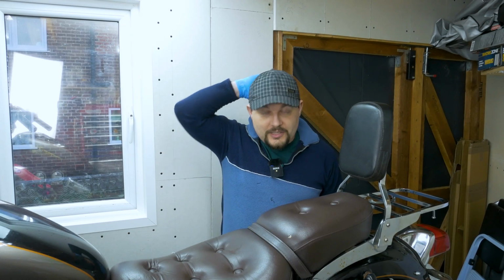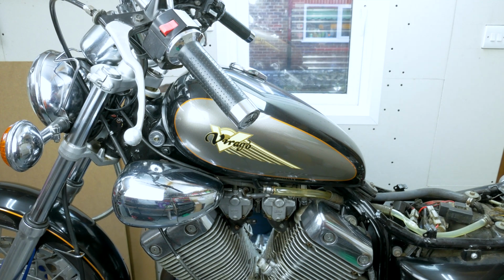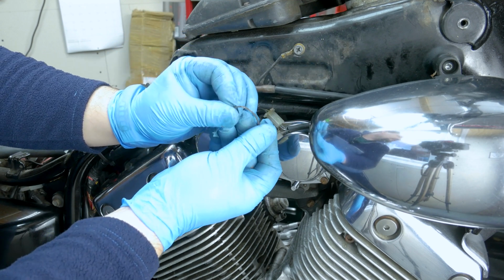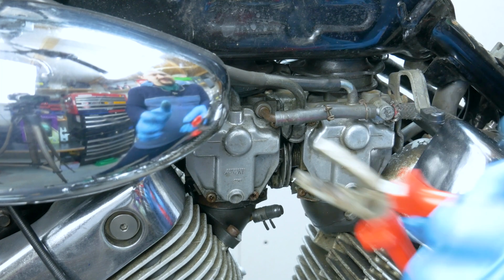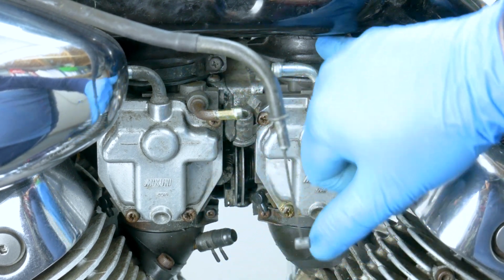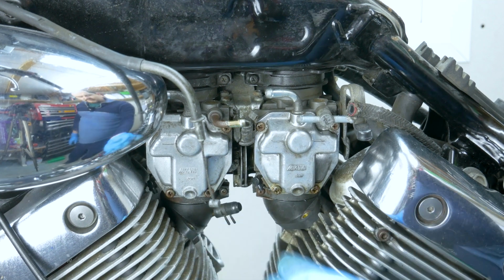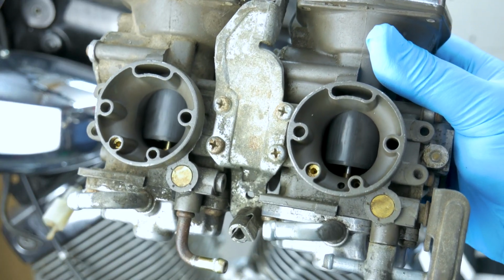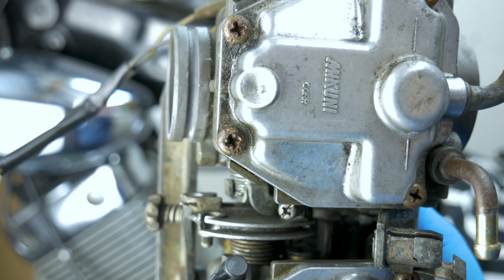YAMAHA VIRAGO 535 CARBURETTOR REMOVAL TUTORIAL | How to remove carbs from Yamaha XV 535 | #02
I start my new project bike with one of the most important thing, which is how to remove the carbs, so I can make the bike run perfect again, enjoy.

If you buy any of these products using these links, it will not cost you anymore, but will help the channel out by earning a little commission. Really appreciate it if you do. Thank you

Tools I recommend for beginner/ DIY mechanics
Sealey 4pc JIS screwdriver set
Cheap internal bearing puller kit
Wera 9 piece Long Allen keys
Wera 9 piece Extra long STAINLESS steel allen key set
Wera 9 piece Short Allen keys the one in the video
Wera 9 Piece Short BALL END Allen keys
Wera 6 Piece Screwdriver lasertip set

The backgrounds I use in my videos are all downloaded from pexels.com all pictures there, are free to use in any projects. check them out (Not sponsored).